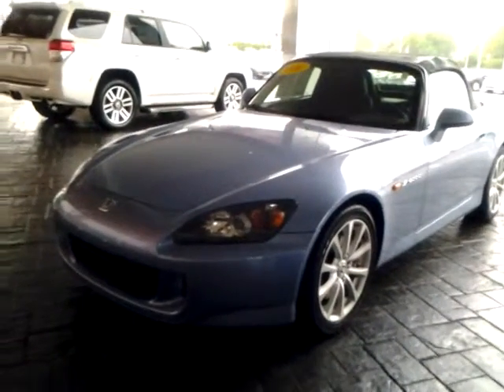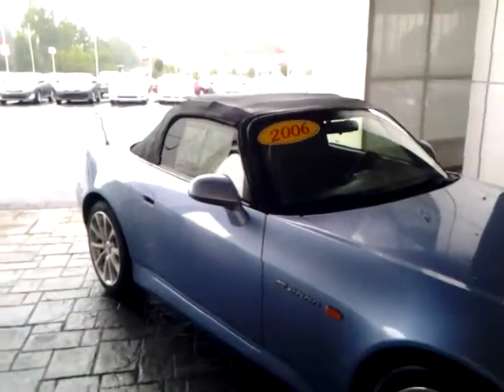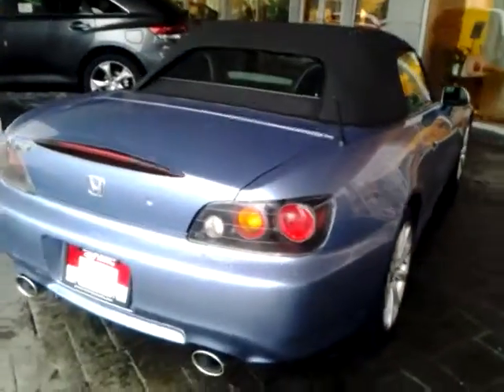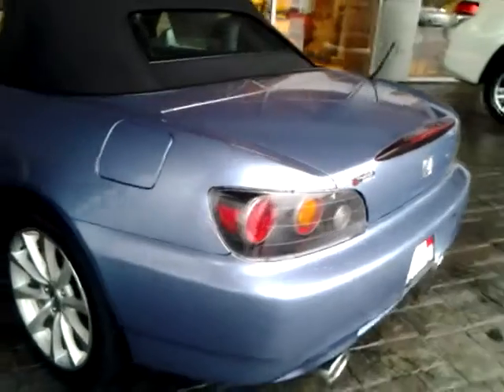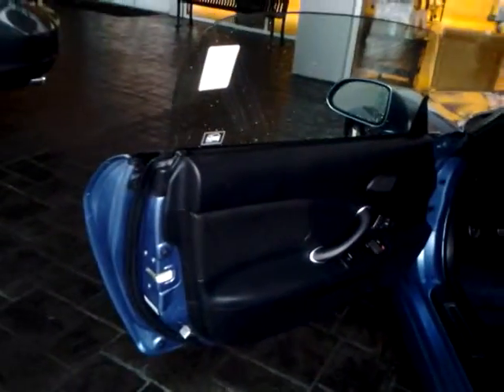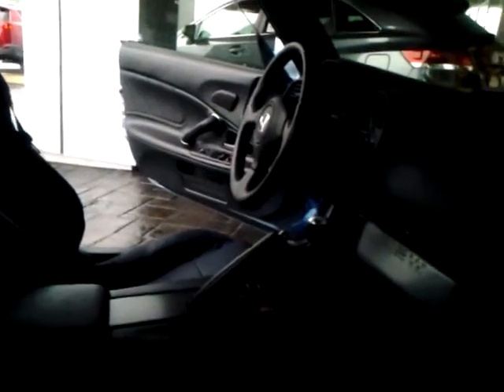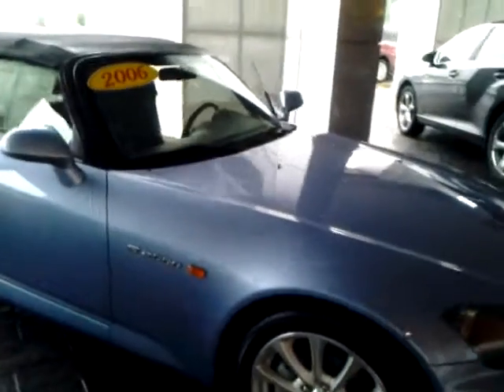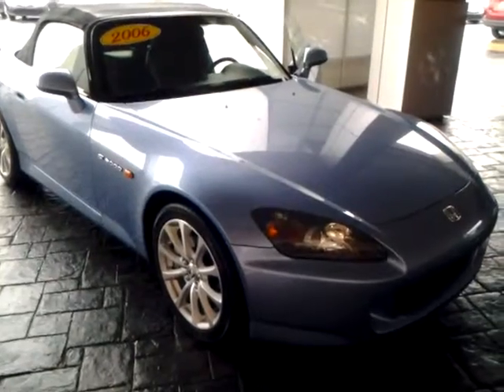2006 Honda S2000 Preview by Alan Trainer